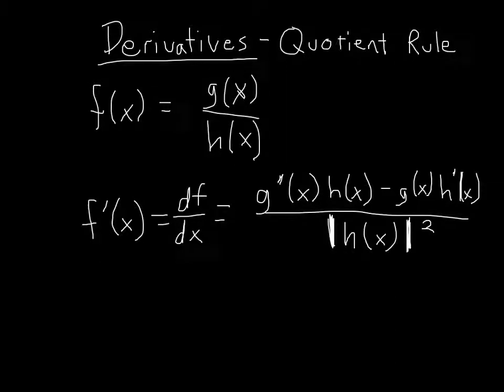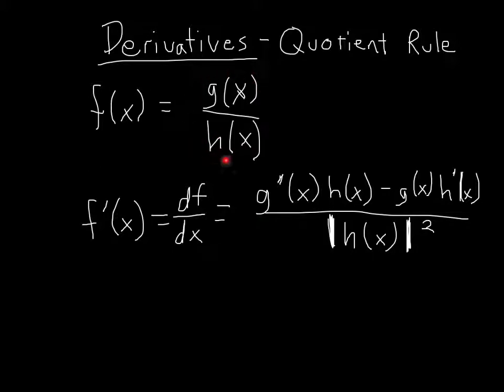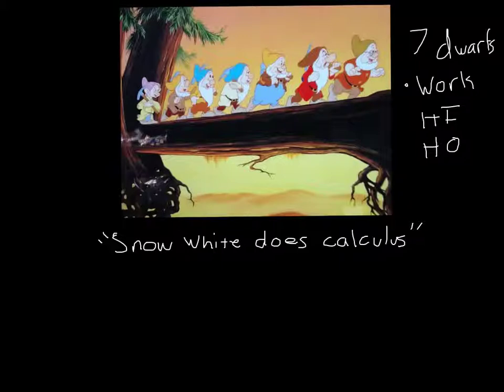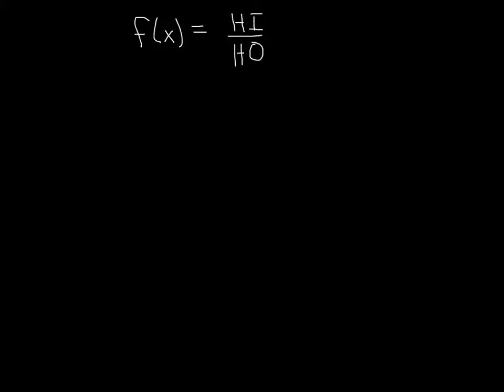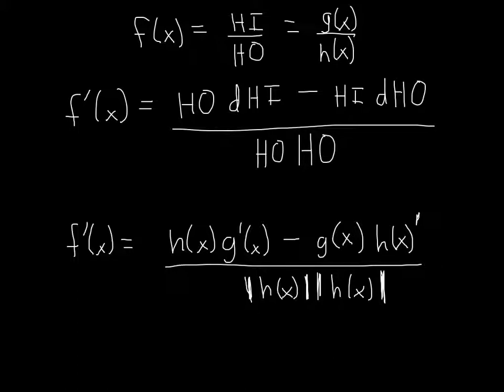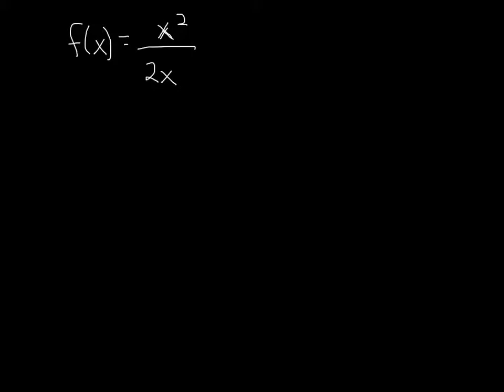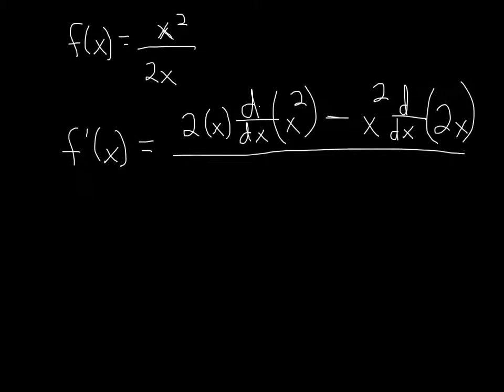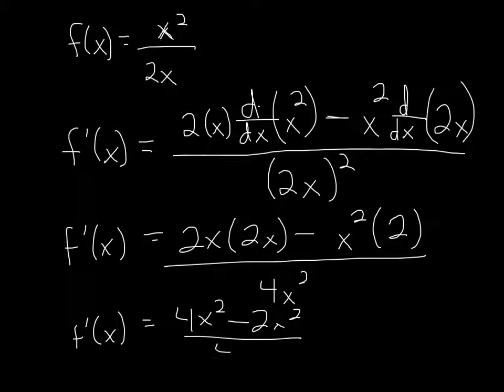Derivatives - Quotient Rule